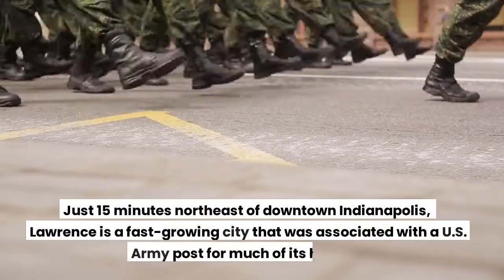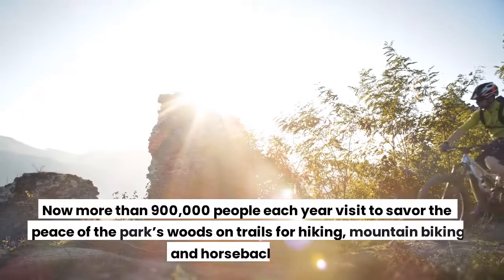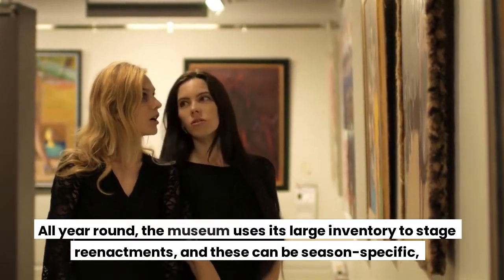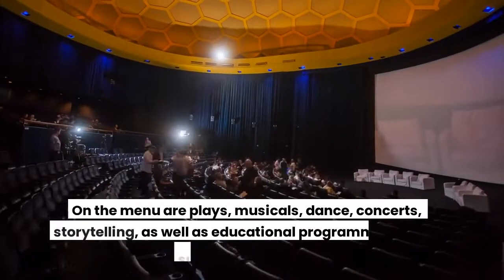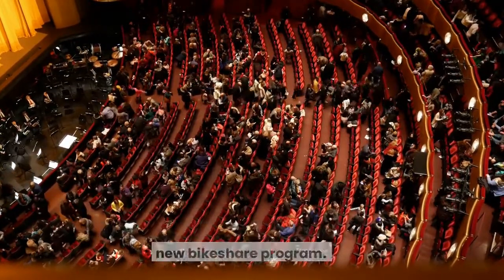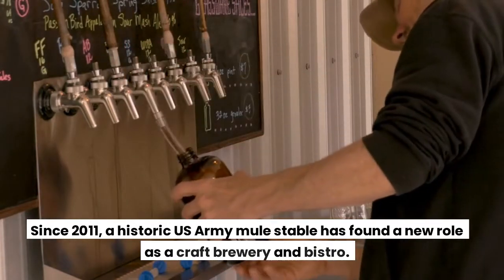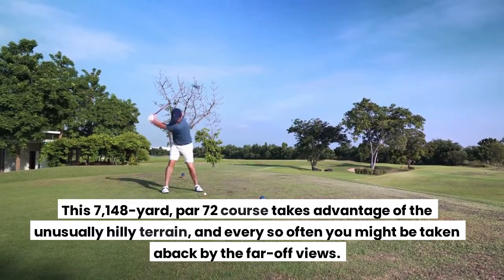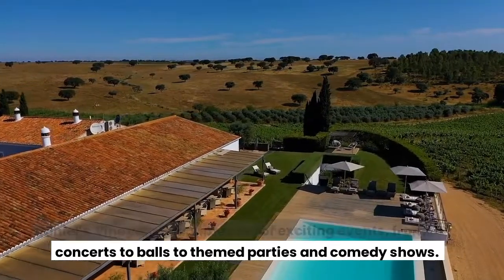Lawrence Indiana: The Best Things To Do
Looking for things to do in Lawrence, Indiana? Look no further! In this video, we'll share with you the best things to do in Lawrence, Indiana, from historical attractions to outdoor activities to nightlife.

Lawrence is a great place to visit, whether you're a first-time visitor or a returning visitor. In this video, we'll show you all the best things to do in Lawrence, Indiana, so you can have a relaxing and fun vacation!
If you're looking for things to do in Lawrence, Indiana, then you've come to the right place! In this video, we'll give you a list of the best things to do in Lawrence, Indiana, from shopping to eating to visiting attractions.

After watching this video, you'll have a comprehensive list of things to do in Lawrence, Indiana, and you'll be able to spend your time in the city to the fullest!